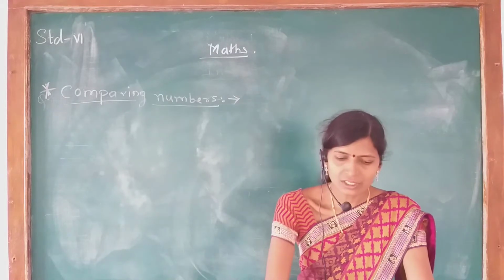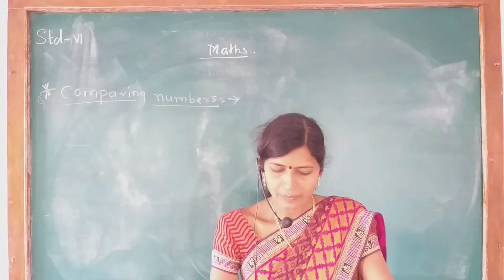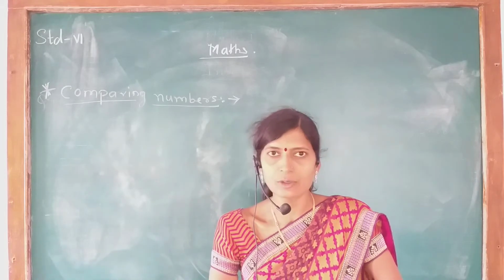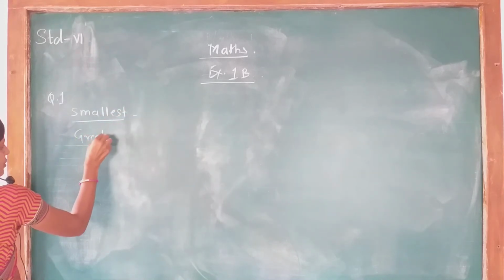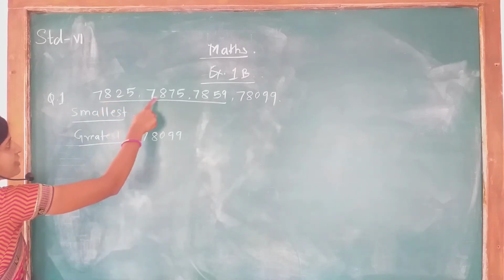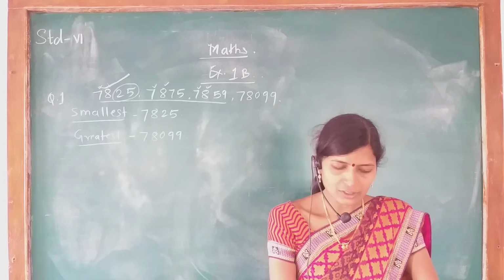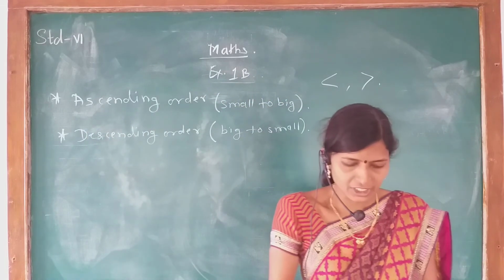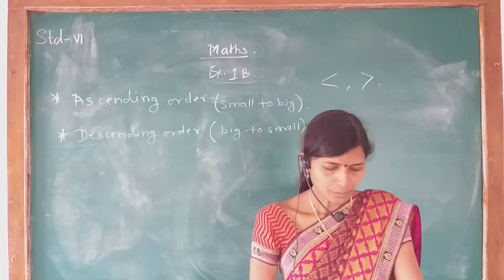Maths | Class 6 | Comparing Numbers | By Techno Com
Sub: Maths
Topic: Comparing Numbers
Sub Teacher: Mrs. Shaila Shinde